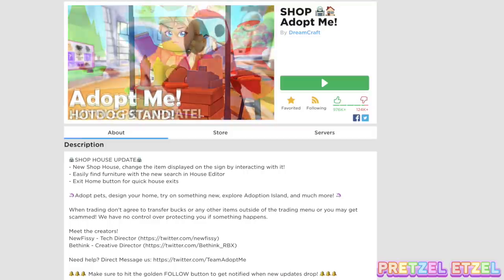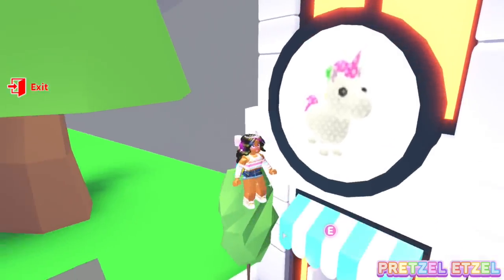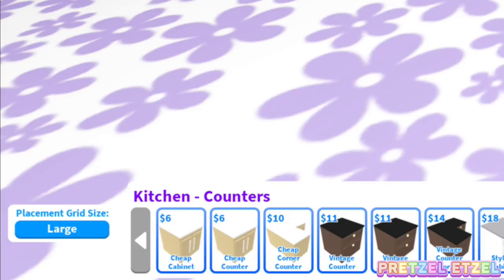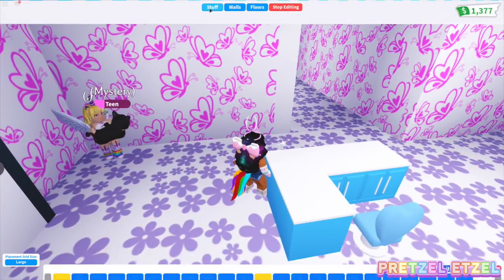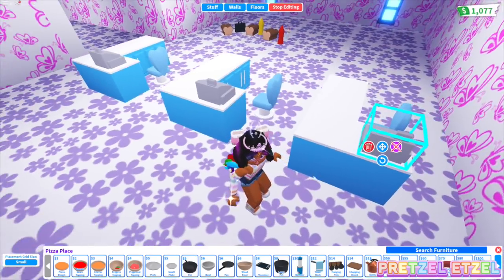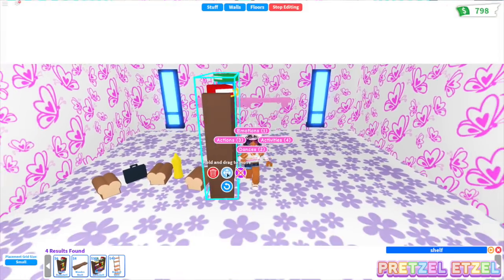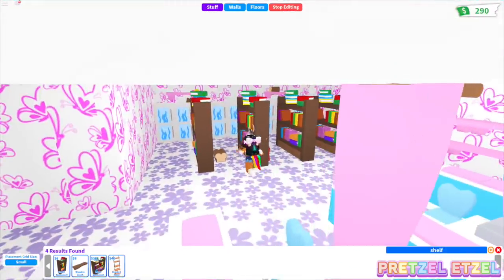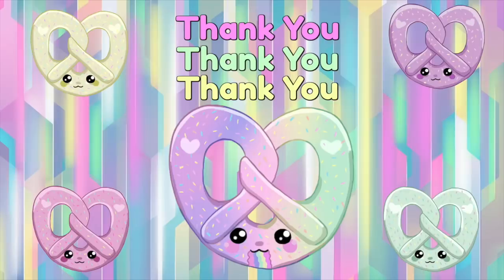HOW TO MAKE A GROCERY STORE IN ADOPT ME! (Roblox)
I made my own store in adopt me.I used the new Roblox Adopt Me "Shop" update to make my very own grocery store!

My Pretzel Roblox Group:  Pretzel Etzel Squad
Thankyou for watching! :D